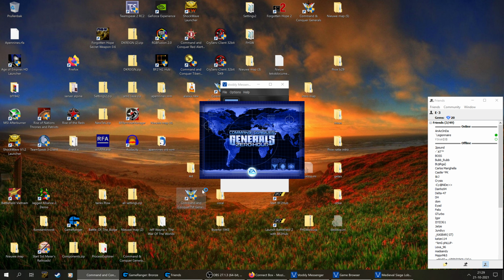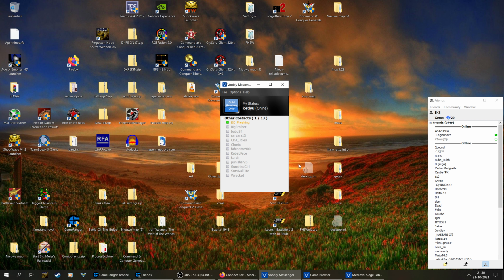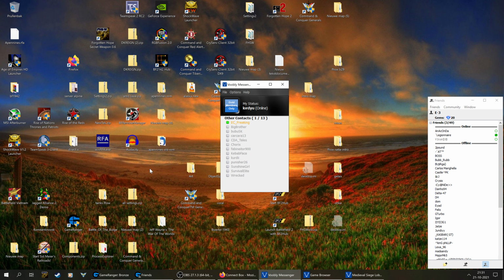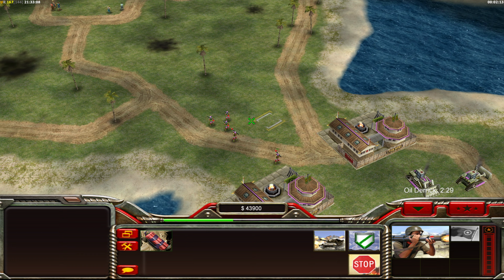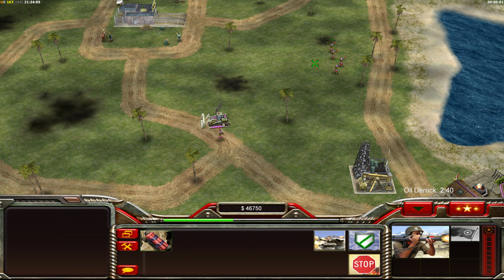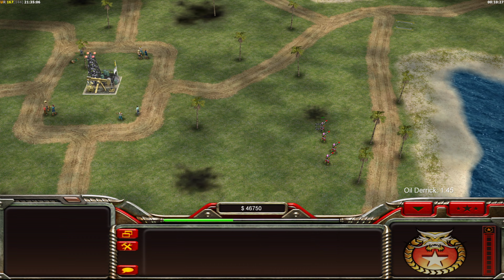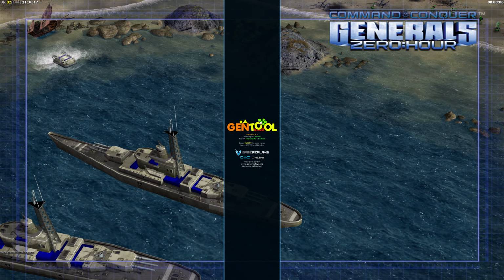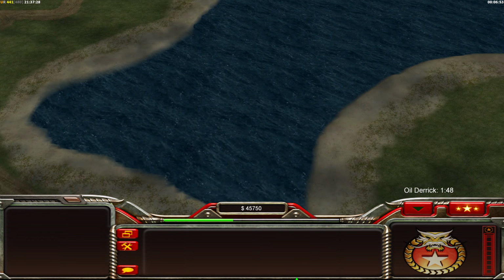running Command and Conquer generals fullscreen mode without crashing on windows 10 ?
very detailed guide by Dominator for running the game fullscreen in window mode using gentool

a general guide on how to get the game to work on Windows 10

this game plays  great on potato PC with a Intel HD Graphics 4000 or intel UHD Graphics 620
or NVIDIA GeForce GT 720M or AMD Radeon RX 550

This is my twitch channel I regularly stream on it.
now on dlive as well ! my Dlive channel is multi stream on reddit as well !

the  fhsw discord channel  i am E-3 on there :)

Command and Conquer generals zero Hour  is not a free game  despite  the gamespy being closed down.
No official support being given by Electronic Arts  no official  patchup  packs  being released by them  ever.
they will still want to hold on to there copyright so I cannot give you any links related to downloads  because it is still being sold  by them.

For those people who have the original CD ROM or  DVD  with the first decade   here is a patch up pack.

this will automatically  patch up  your game and make it playable  on Windows 10